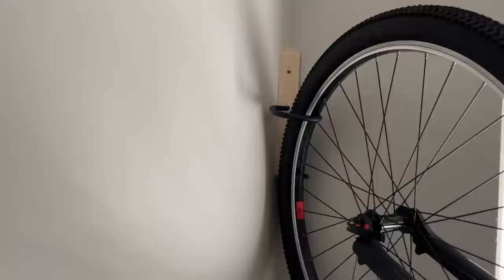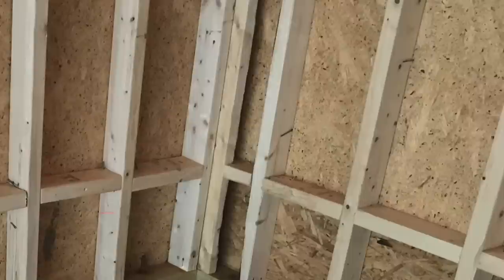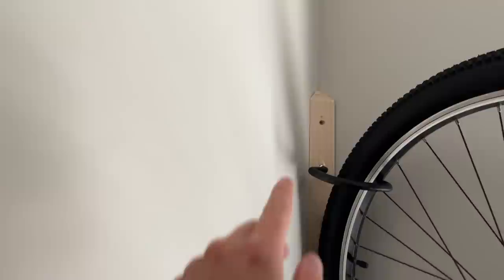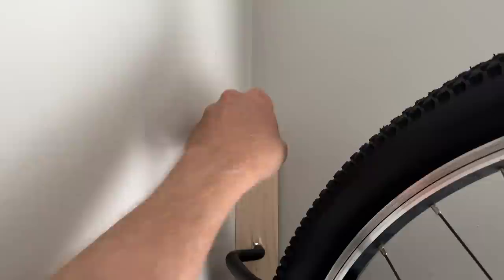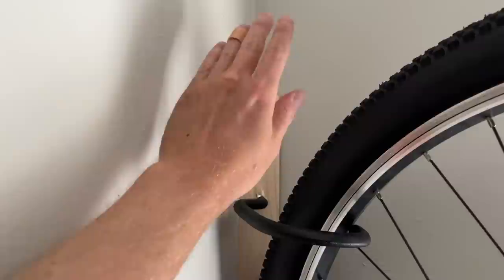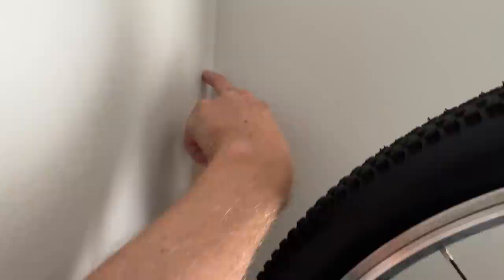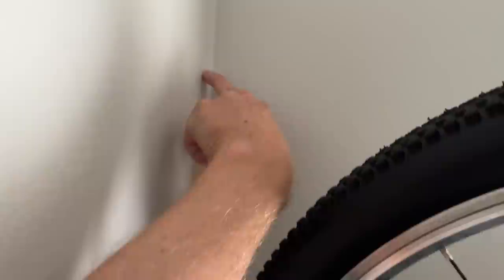This CORNER BIKE RACK Idea Works Great For Small apartments! (Simple Wall-mounted Bike Hook/Rack!)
Bike Hook 4-pack:
Bike Hook 12-pack Rubberized:
Dewalt Max 20v Drill/Driver Combo:
Porter Cable 18ga. Brad Nailer:
Deck Plus 3" Deck Screws:

Bikes are always difficult to store, especially in small apartments and houses. This short video from The Honest Carpenter will show you a corner bike rack mounting solution!

One of the best places to mount anything is in the corner of a room. This is because most corners in wood-framed houses contain DEADWOOD.

Deadwood is solid framing lumber that can easily be drilled and fastened into. The vast majority of stick-built houses are framed with studs forming solid 90-degree surfaces in the corner.

I wanted to utilize this space for my corner bike rack, so I cut a long, beveled triangular wedge from a scrap piece of 2x4. (I also chamfered the back of this triangular wedge so it would hopefully tuck into the corner more easily.)

I positioned this wedge strip in the corner and predrilled through it into the wall. Surprisingly, I didn’t hit studs directly behind the wedge! This happens sometimes due to framing irregularities.

It’s really not a big deal though, because there is ALWAYS wood somewhere in the corner. I found a reliable stud on the right-hand side, and fastened the wedge to that with 3” deck screws. (The wall also was not completely square, but that’s not uncommon either.)

I then pre-drilled and attached a simple $3 bike hook into the triangular wedge. I set the bike hook at just the right height to catch my front wheel when I stand the bike up.

To finish the project, I made a 90-degree inside corner out of two short, narrow boards, and fastened it to the lower portion of my wall corner. This L-shaped component is simply there to keep the bottom tire from rubbing up the wall.

That was the whole project! About $7 worth of materials, and maybe 45 minutes.